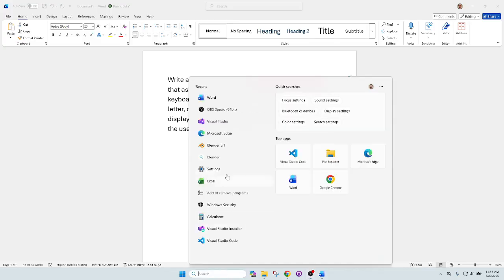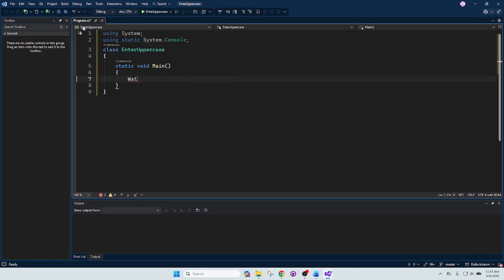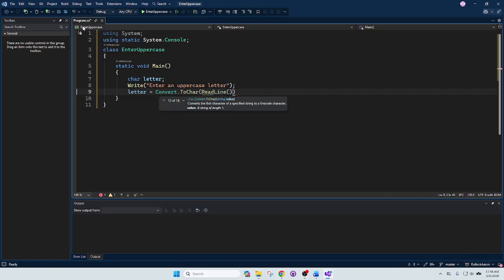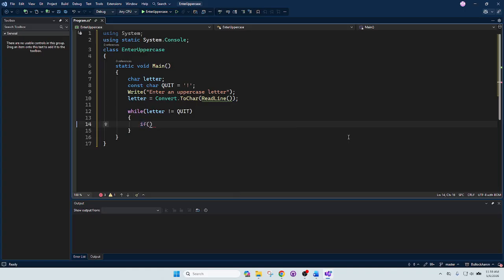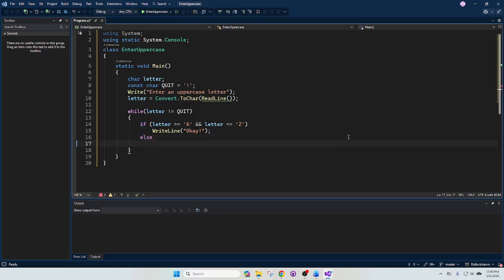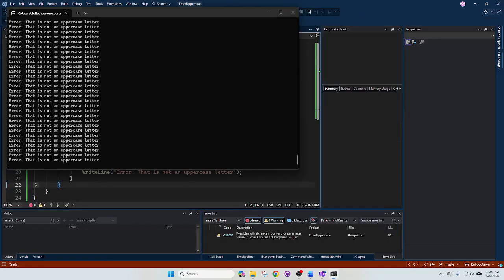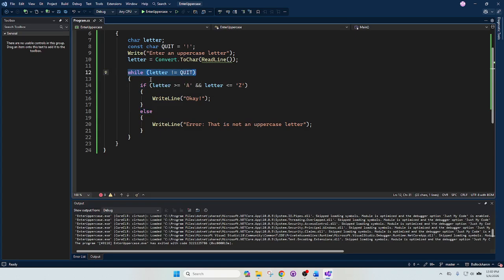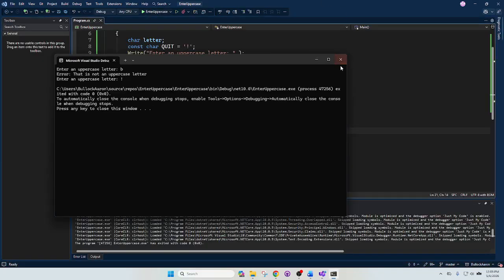C# Program 5 3